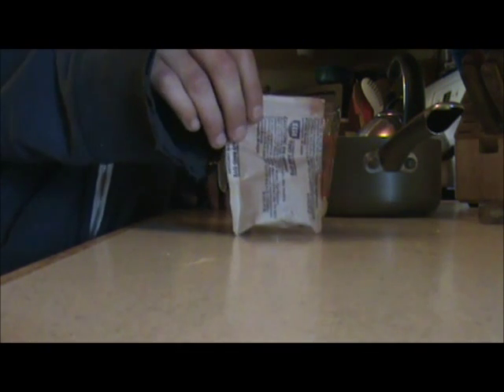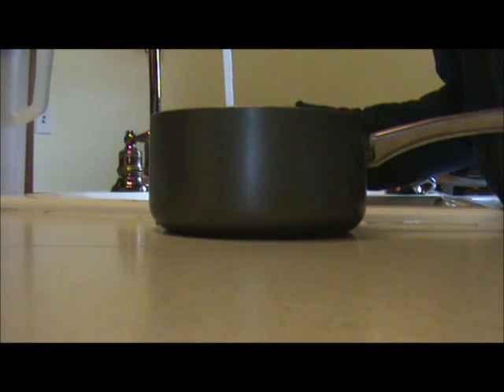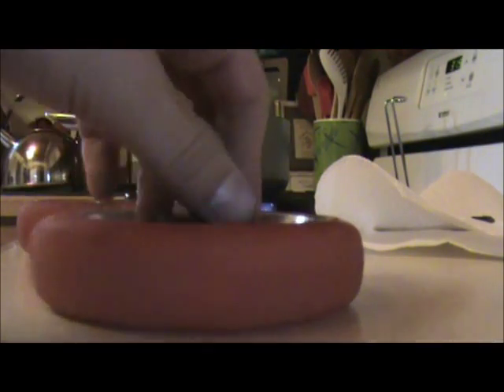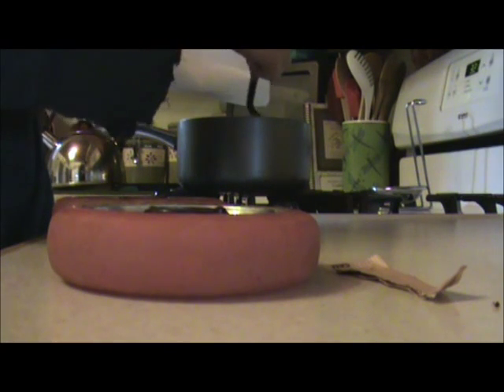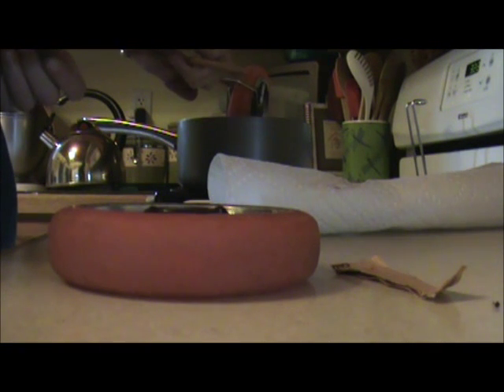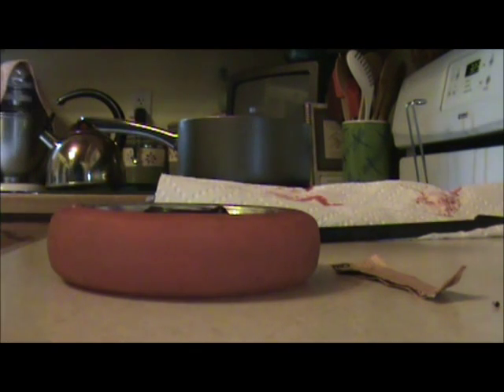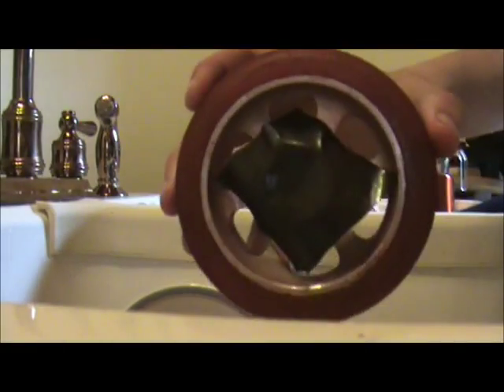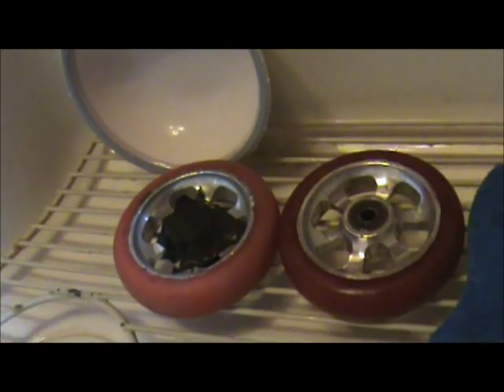how to dye scooter wheels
was dying my wheels so i decided to make a how to